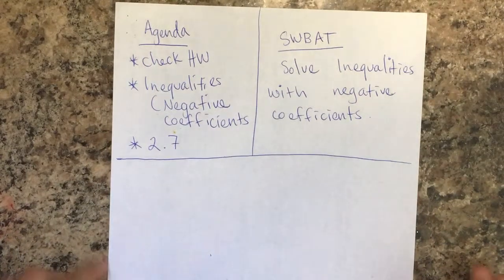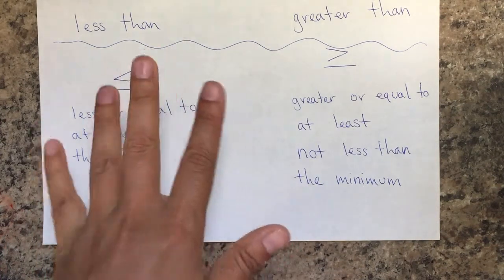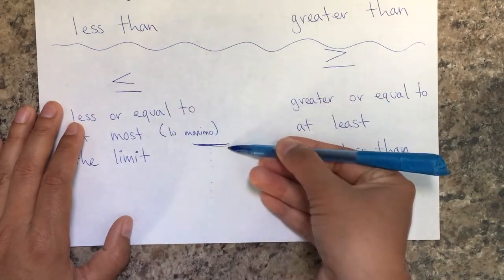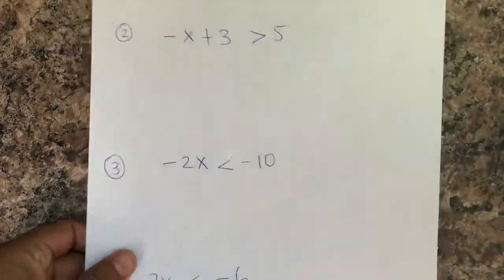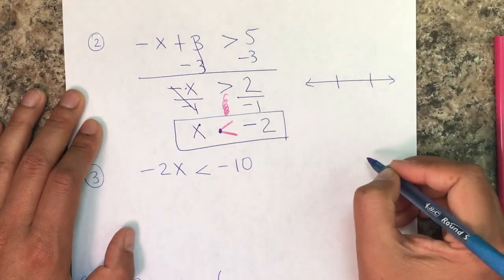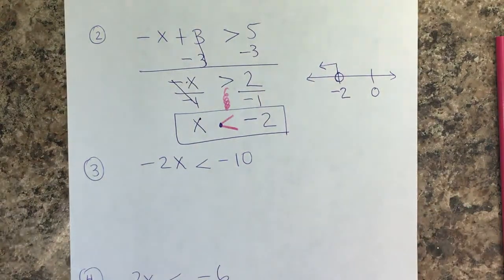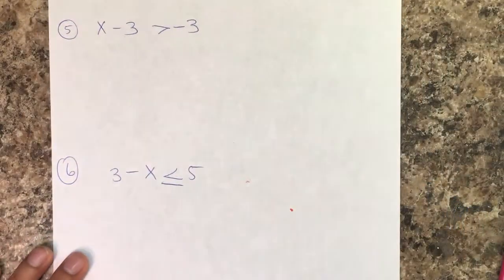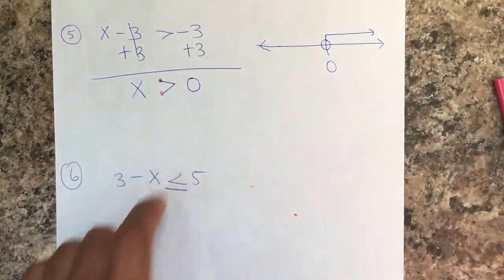2.7 Inequalities with Negative Coefficients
Students will be able to solve inequalities with negative coefficients.